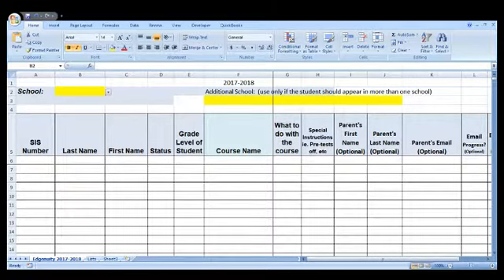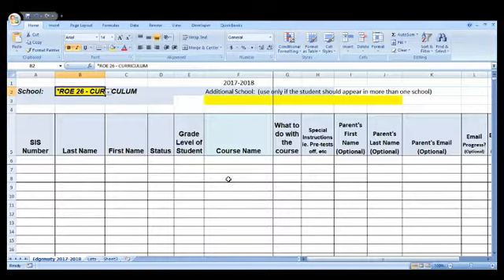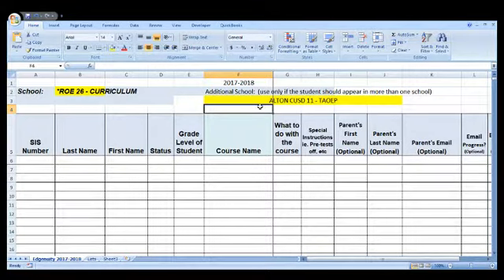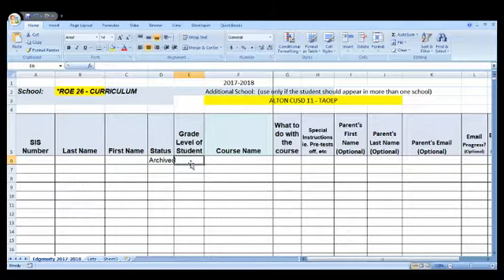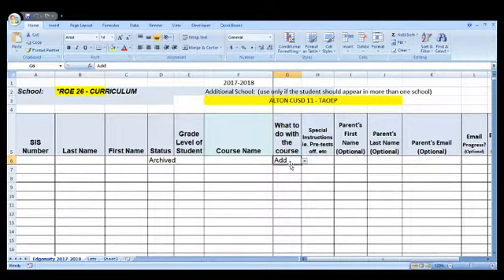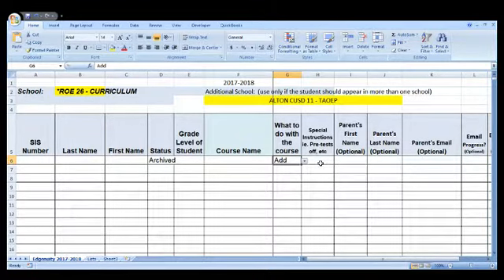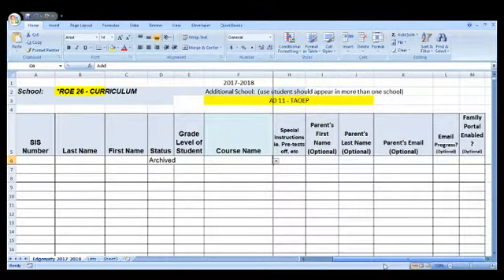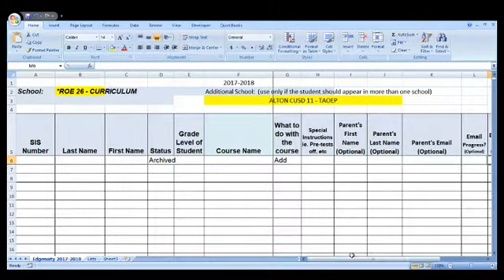ROE 26 Edgenuity 2017-2018 Enrollment Spreadsheet Tutorial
Video Tutorial of how to fill out the enrollment spreadsheet for ROE 26 for Illinois TAOEP & RSSP enrollments.